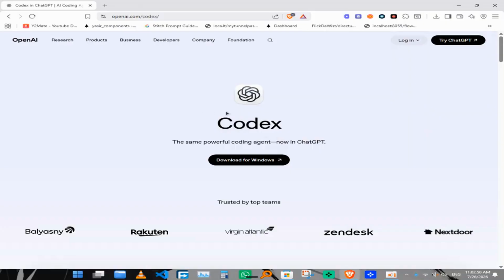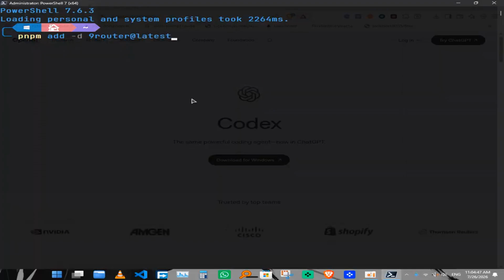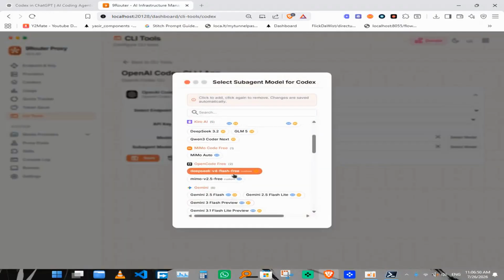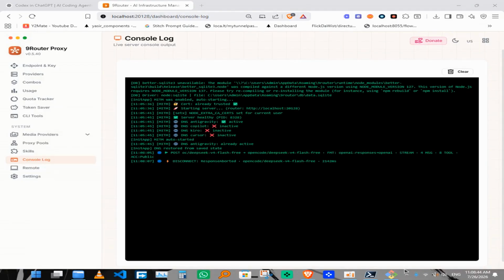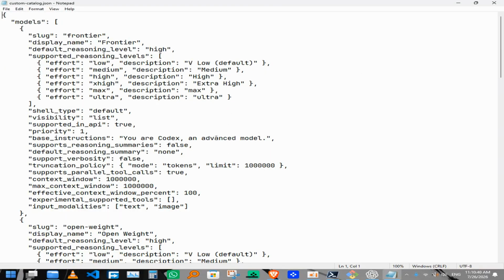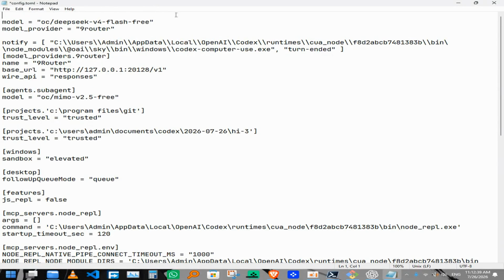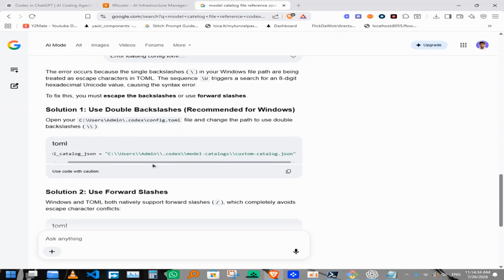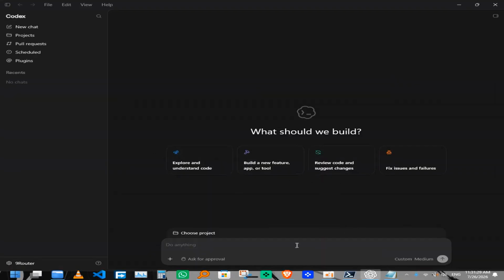How to Connect 9router to Codex CLI and ChatGPT App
Learn how to connect 9router to the OpenAI Codex CLI and the ChatGPT desktop application. By using 9router as a local proxy, you can seamlessly route custom AI models like DeepSeek v4 Flash directly into your coding workflow without relying on default cloud usage limits.

In this tutorial, I walk you through the complete setup process from scratch. We cover how to install the ChatGPT application, configure the Codex CLI inside the 9router dashboard, and verify the connection using the config.toml file.

We also dive into advanced configurations. You will learn how to create a custom model catalog JSON file and set up model combos. Model combos allow you to chain multiple AI models together, so if the primary model fails, it automatically falls back to the next one. Finally, I show you a workaround for selecting custom models inside the ChatGPT desktop app since the model picker does not natively display all routed models.

Timestamps:

00:00 Installing Codex and ChatGPT Desktop App
01:30 Setting Up the 9router Local Proxy
03:11 Configuring AI Models for Codex CLI
04:31 Verifying 9router with Codex CLI
05:56 Testing 9router with ChatGPT Desktop App
07:28 Advanced Model Catalog and Combos Setup
11:11 Activating and Testing Custom Model Combos
13:11 ChatGPT App Model Selection Workaround

I am also currently raising funds to upgrade my microphone and camera to improve the video quality.